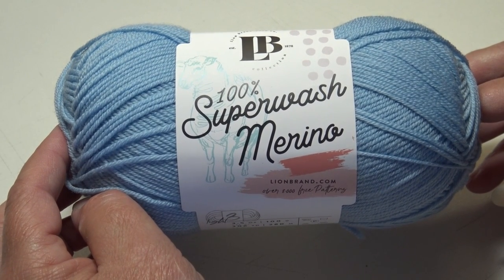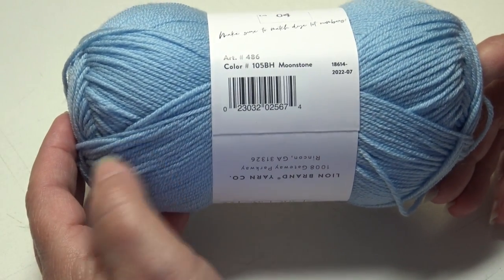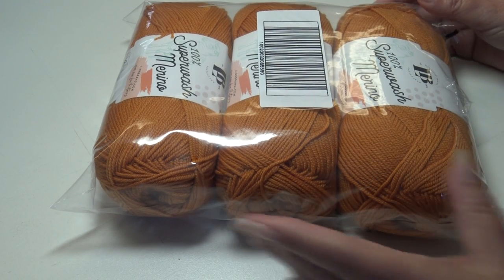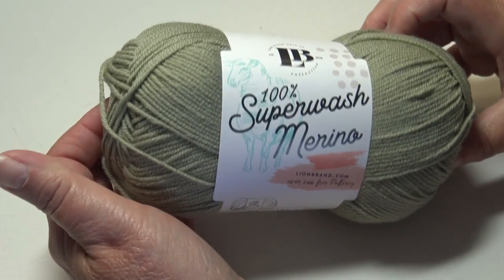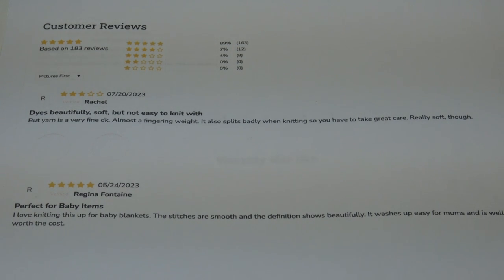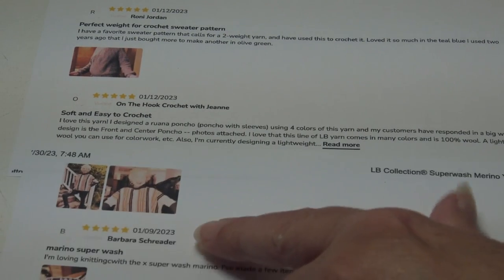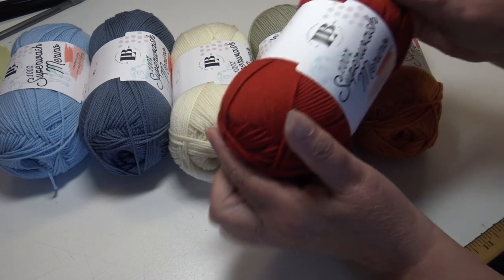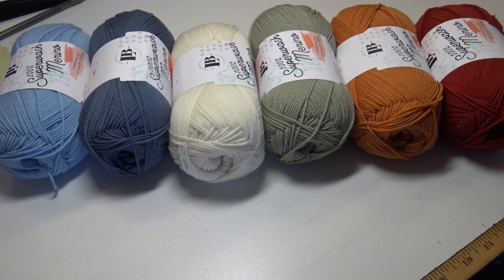Lion Brand UNBOXING 100% Superwash Merino Wool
To view all 22 colors of the Lion Brand 100% Superwash Merino yarn
This video I show you some affordable 100% Superwash Merino Wool yarn from Lion Brand it is one of their luxury fiber yarns.  Let's take a look.

To see all the crochet patterns I have available